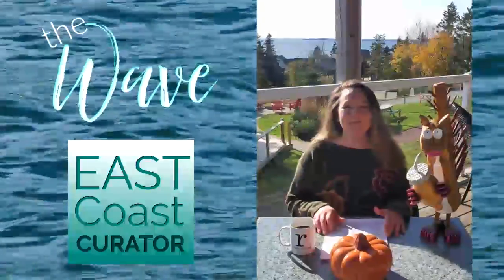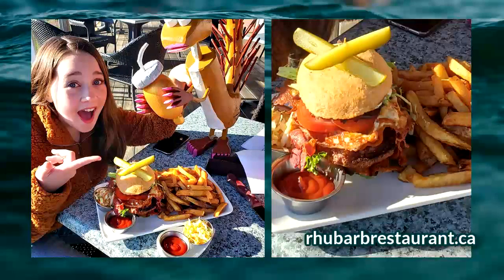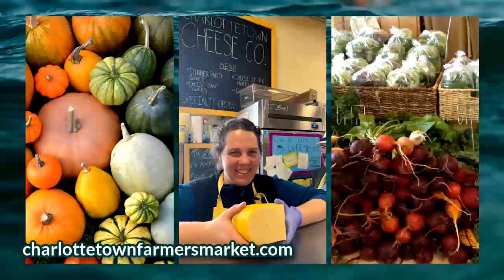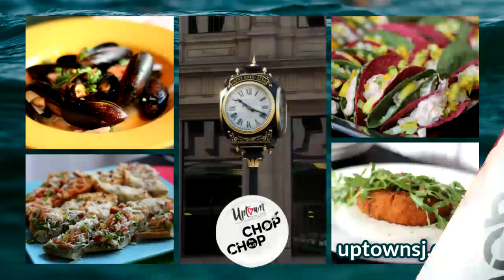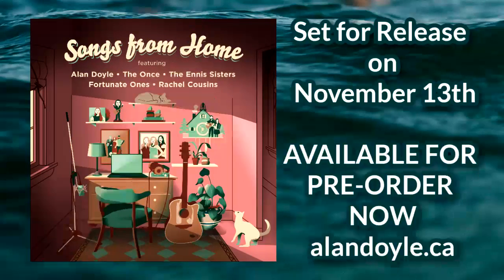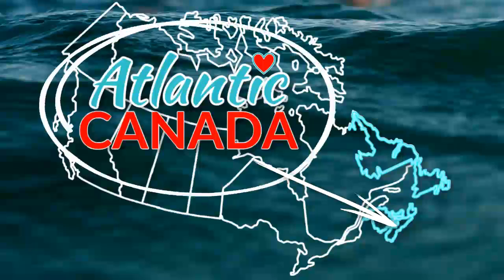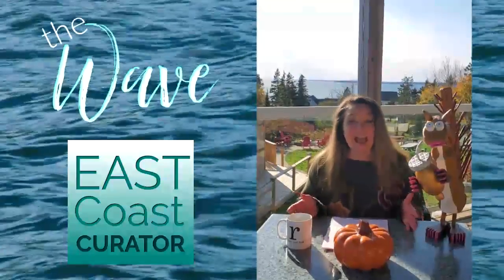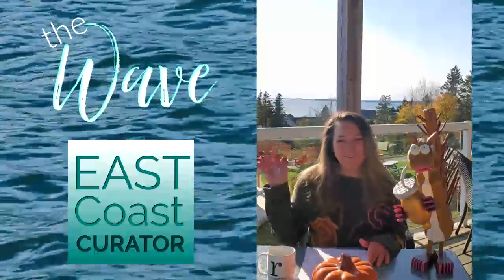The WAVE October 26, 2020 edition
That's right it's time to catch The WAVE brought to you by the EAST COAST Curator the October 26th edition includes special salutes and stories on the following people and places... Rhubarb Restaurant Bakery & Gallery, Oceanstone Seaside Resort, Crooked Tail Folk Art, Going Coastal Fine Art & Furnishings, Charlottetown Farmers' Market, Uptown Saint John, CHOP CHOP, Rachel Cousins, Fortunate Ones, The Ennis Sisters, The Once, Alan Doyle, SPLINTERS, Thom Fitzgerald, Neptune Theatre, CoveFM